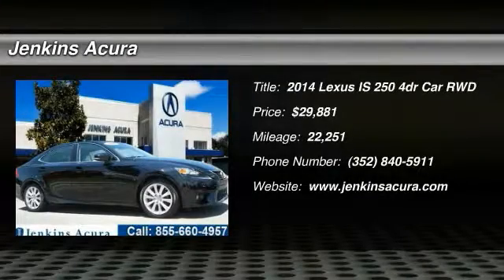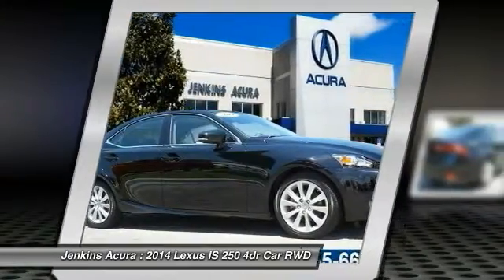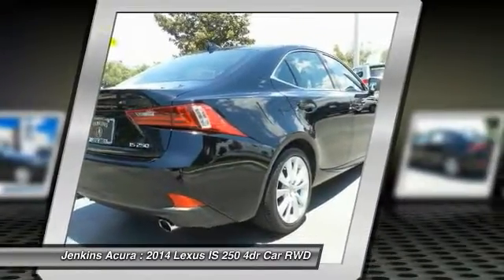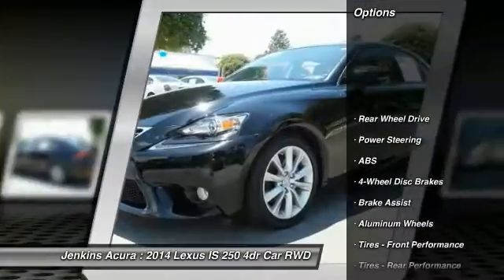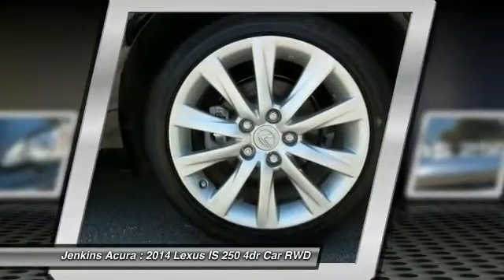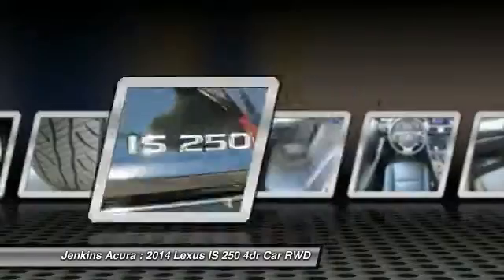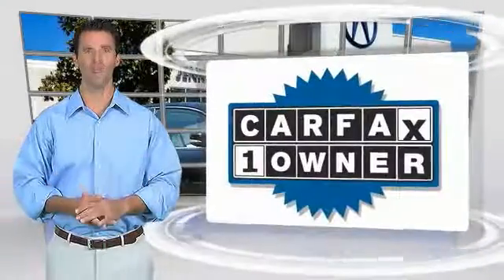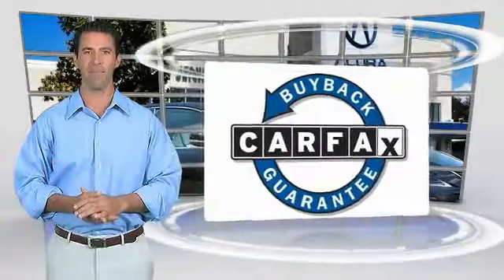2014 Lexus IS 250 Ocala Florida 1P5215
2014 Lexus IS 250 250

Jenkins Acura
2025 SW College Road

New Arrival! CARFAX 1-Owner! Priced to sell at $1,020 below the market average. -New Battery, Tires Rotated & Balanced, New Engine Air Filter, New Cabin Air Filter, New Wiper Blades, Multi-Point Inspected, and Vehicle Detailed This model has many valuable options -Sunroof -Bluetooth -Satellite Radio -Aux. Audio Input -Heated Mirrors -Auto Climate Control -High Intensity Headlights -Automatic Headlights -Fog Lights -Rear Wheel Drive -Multi-Zone Air Conditioning -Security System -Power Locks -Keyless Entry -Power Windows -Steering Wheel Controls -Cruise Control -Leather Steering Wheel Automatic Transmission -Rear Bench Seats On top of that, it has many safety features -Brake Assist -Traction Control -Stability Control Save money at the pump, knowing this Lexus IS 250 gets 30.0/21.0 MPG!